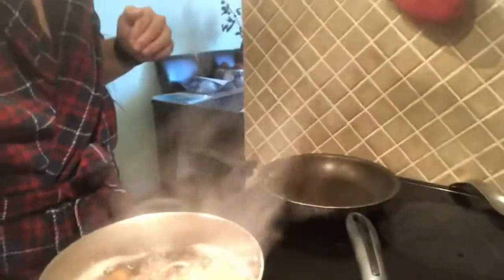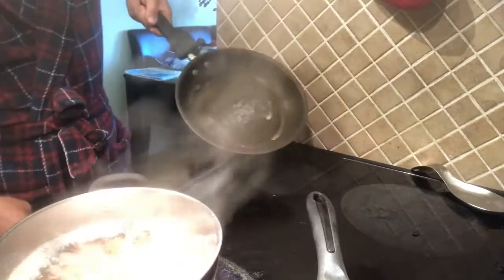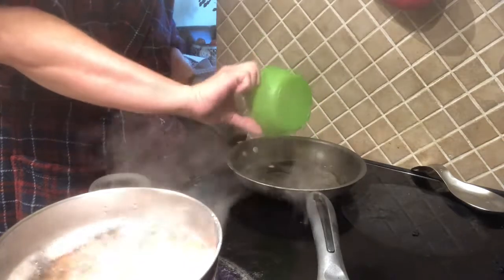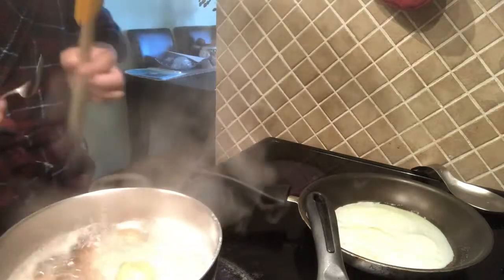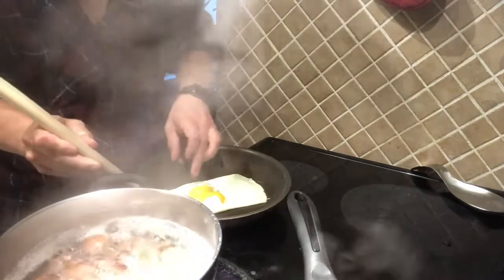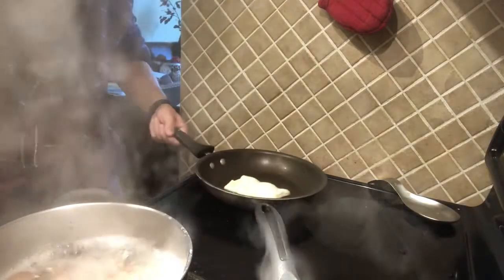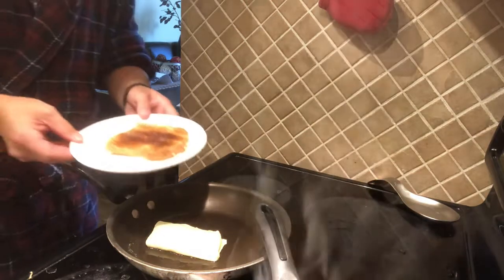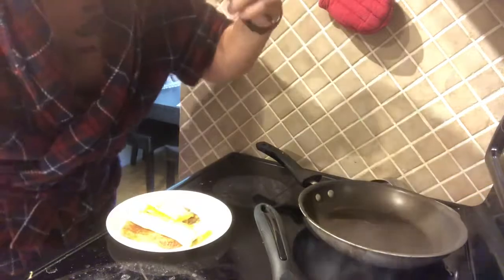Egg Envelope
Egg yolks enveloped with egg whites